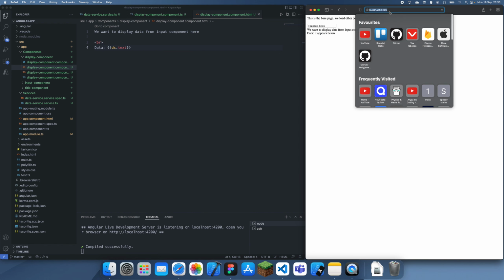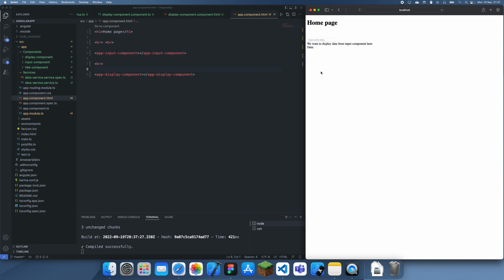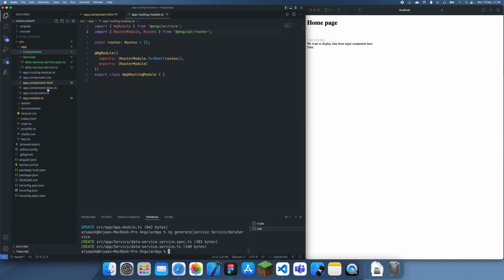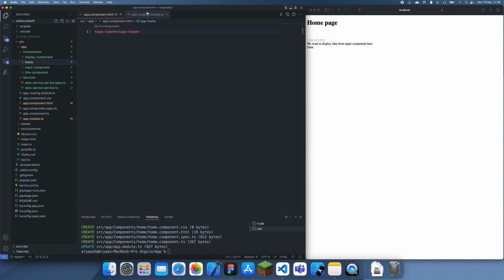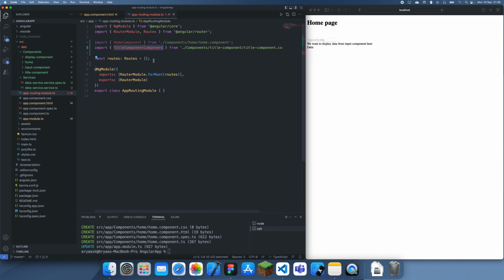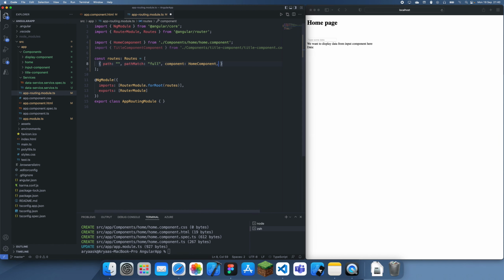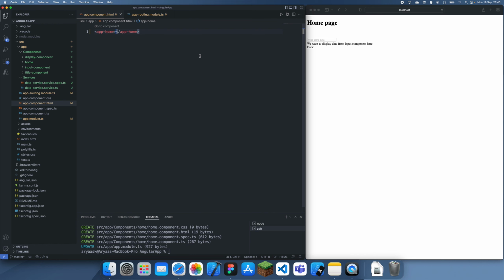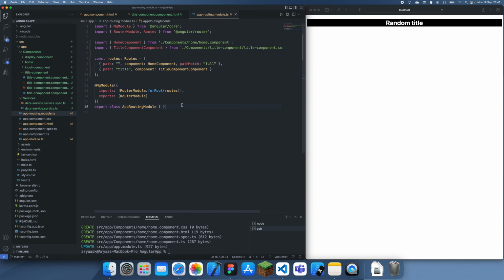How to use Basic Routing in Angular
In this tutorial I will explain how to use basic routing to create pages in Angular.